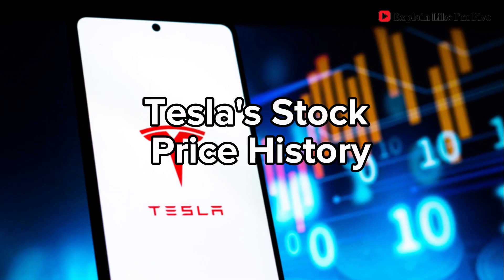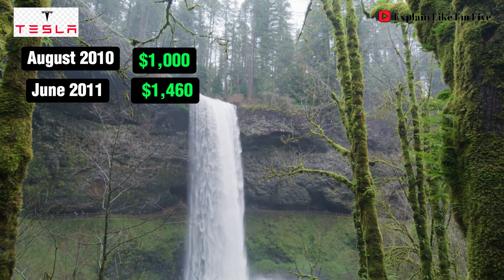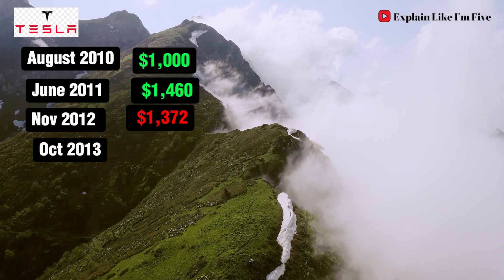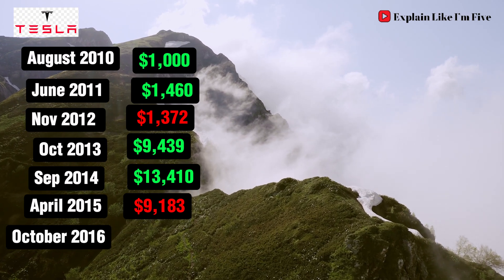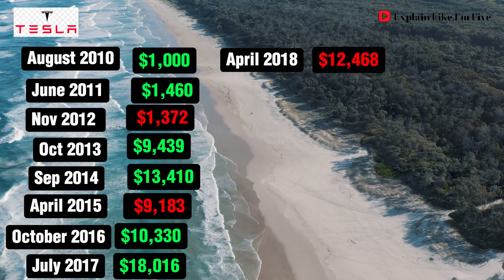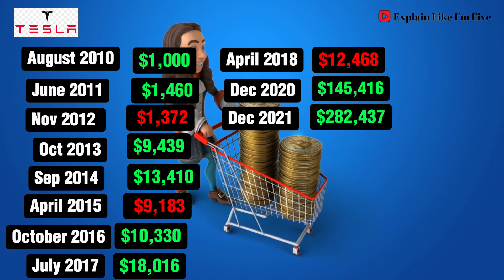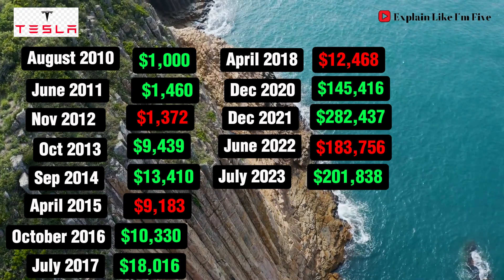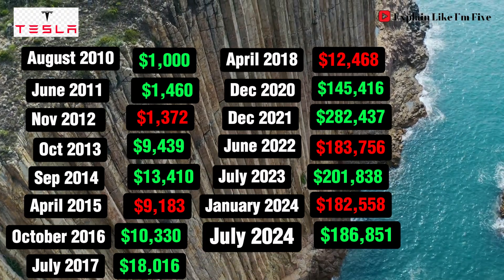If you Bought $1000 Tesla Stock | TSLA price History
Witness the astounding growth of Tesla's stock from 2010 to 2024. This video traces the journey of a hypothetical $1,000 investment in Tesla, showcasing its transformation into a staggering $186,851 over 14 years.

🚀 Highlights:

Initial investment: August 2010
Major milestones and fluctuations
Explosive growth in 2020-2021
Final value in July 2024

Discover the rollercoaster ride of Tesla's stock, from its humble beginnings to becoming one of the most valuable companies in the world. Perfect for investors, Tesla enthusiasts, and anyone interested in stock market history.
Remember: Past performance doesn't guarantee future results. Always do your own research before investing.